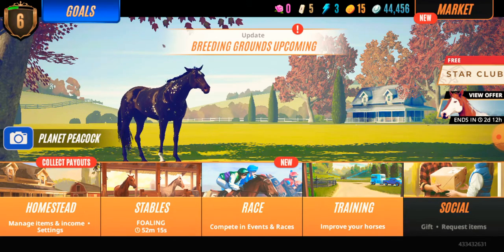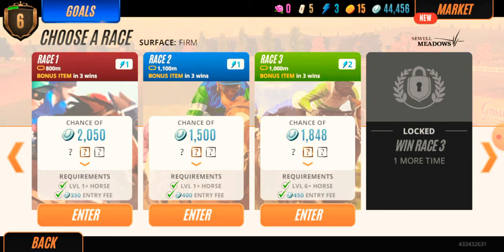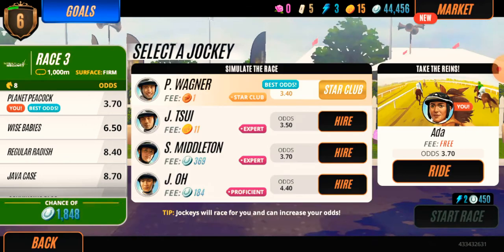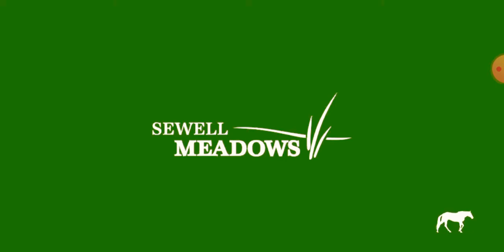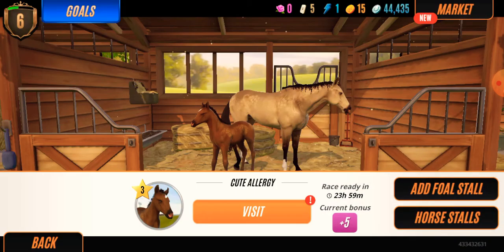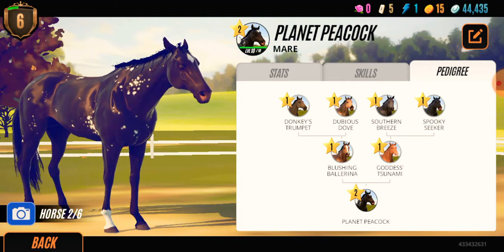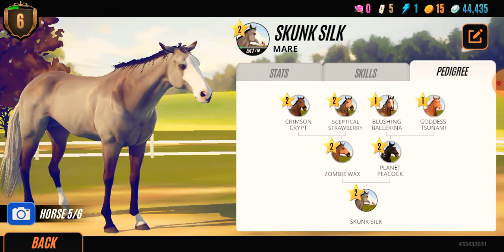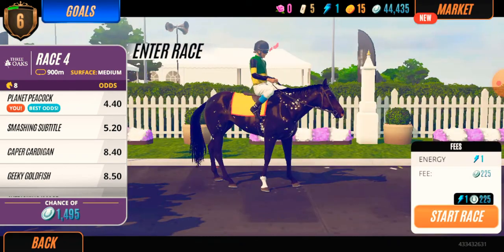How to get better foals (NO WAY)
My first video on YouTube

The game is called rival stars horse Racing

My tik tok is oficial...equestrian